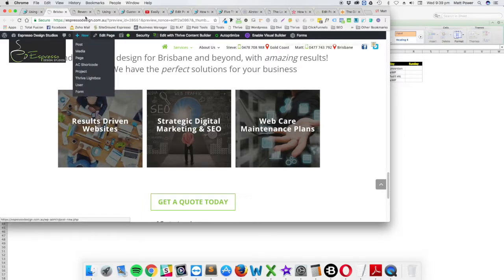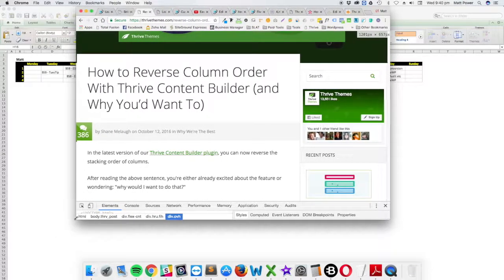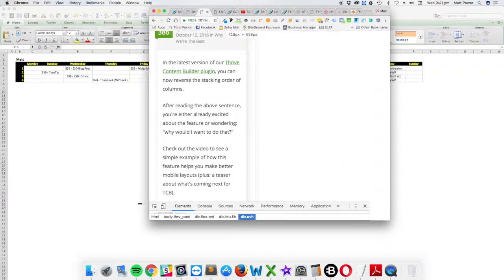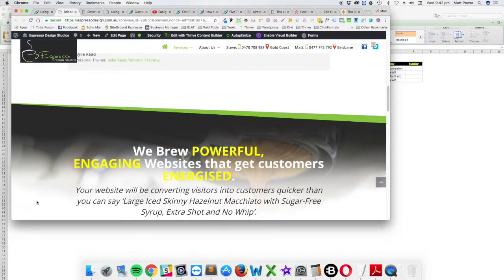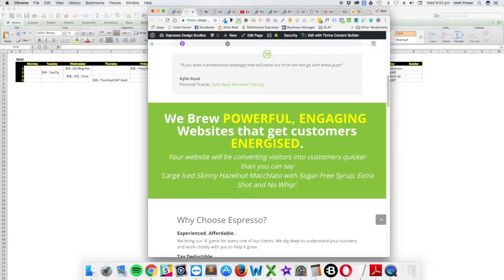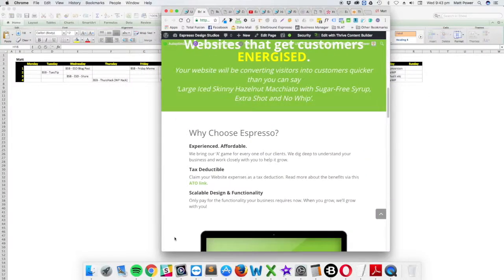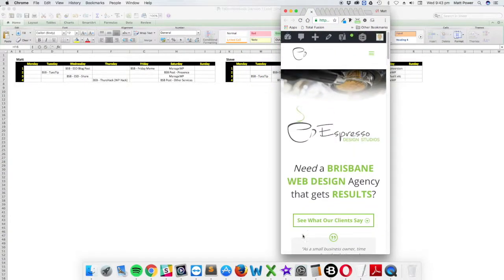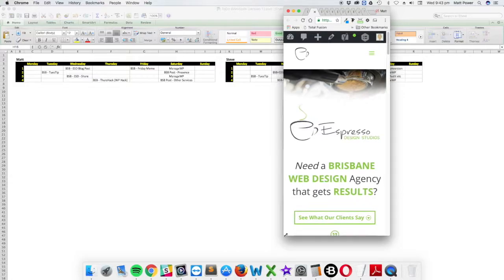The Difference between Responsive and Adaptive Design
This Video demonstrates the difference between true responsive and true adaptive design using both Divi and Thrive Themes layouts.